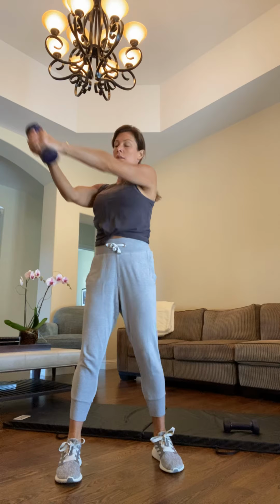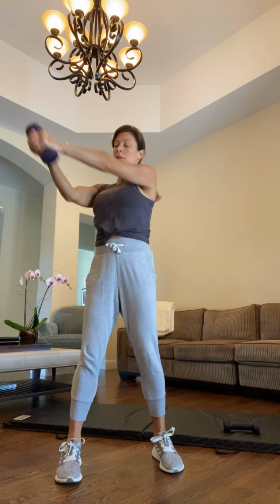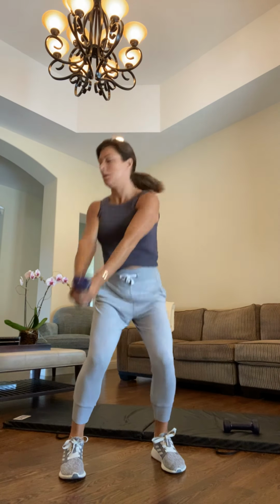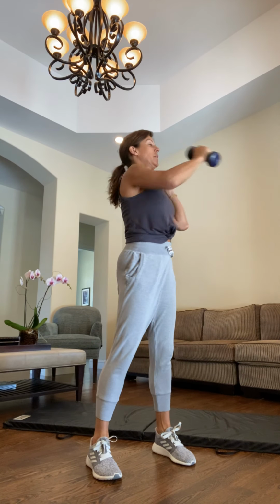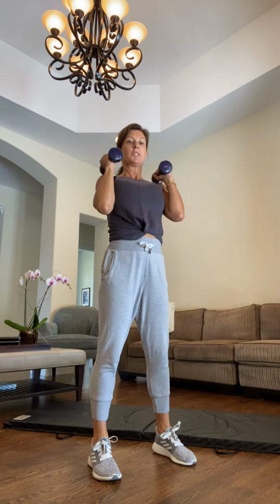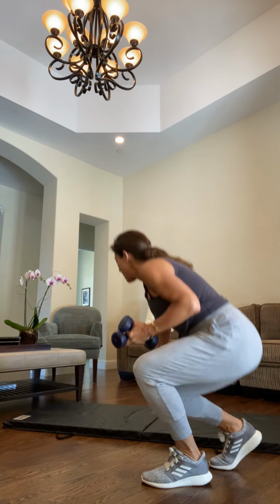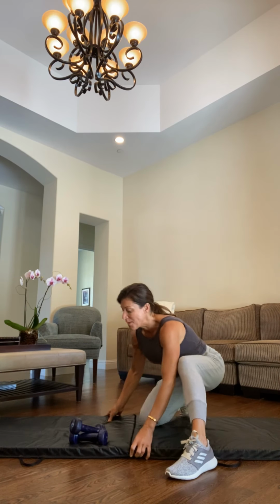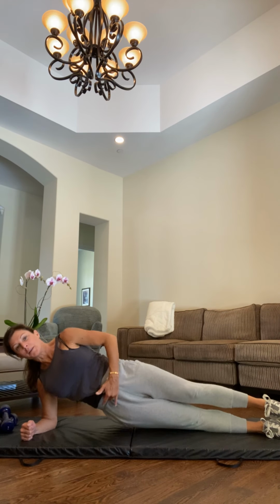Full body workout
Upper, lower & core workout